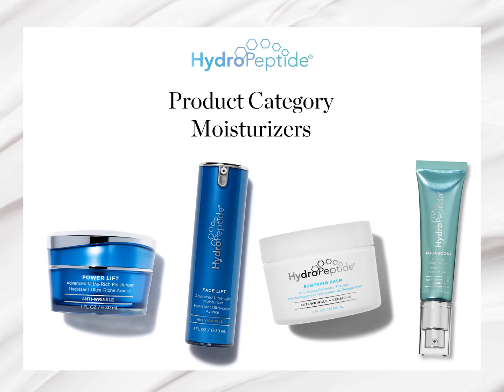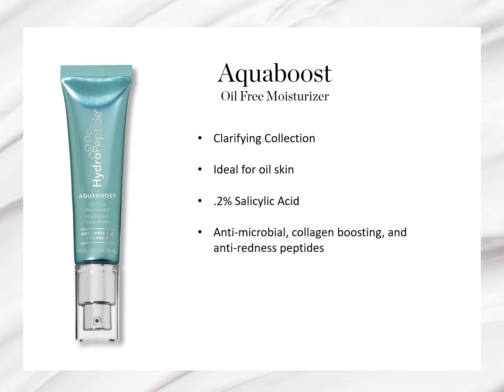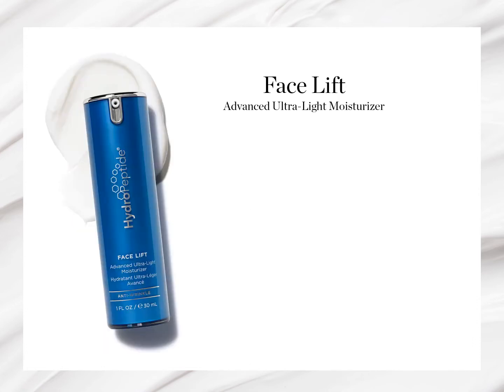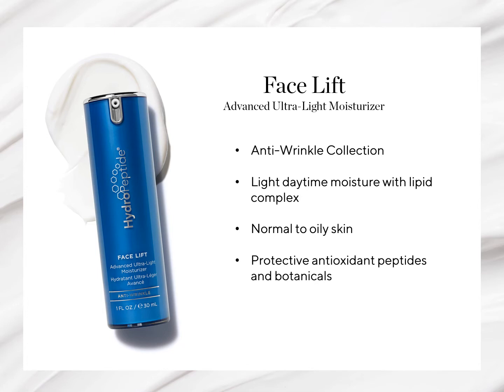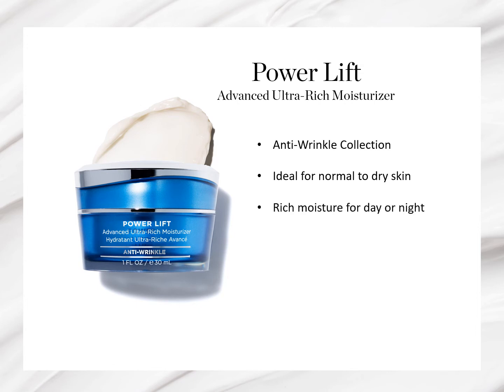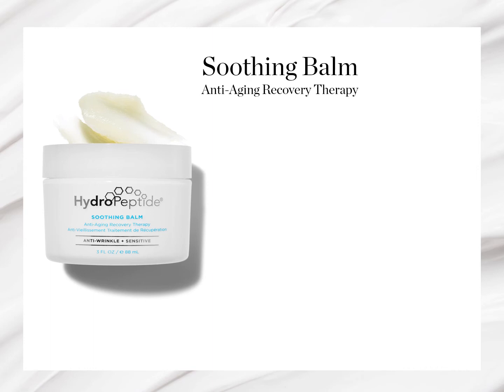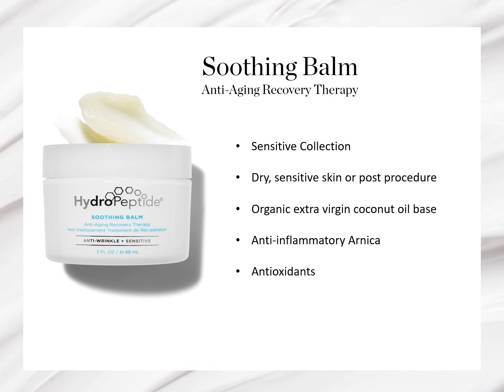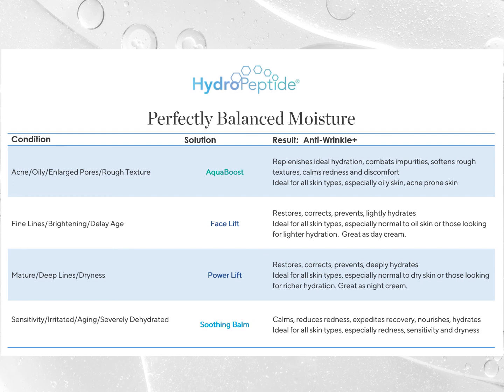Video Hydropeptide starostlivosť o pleť